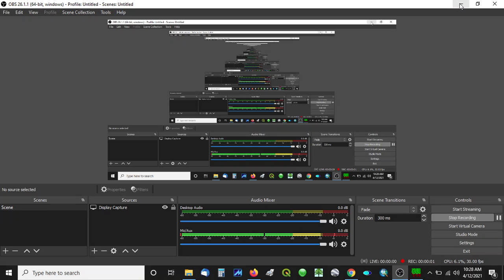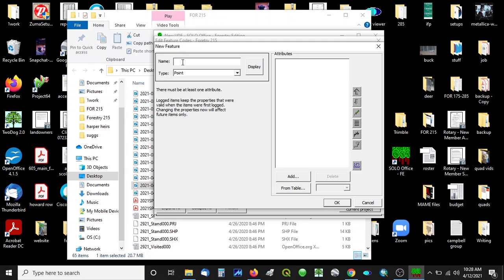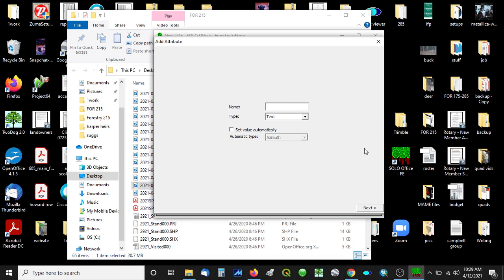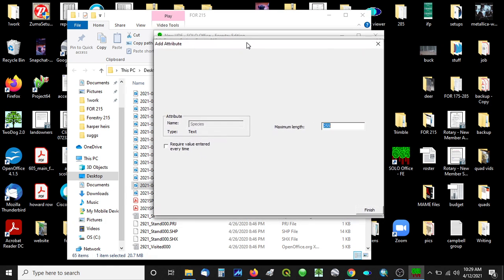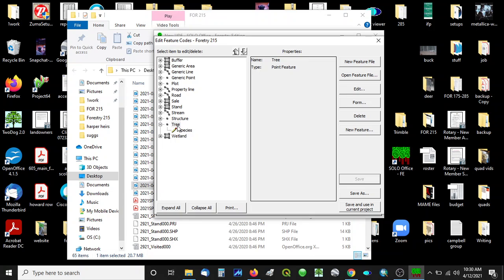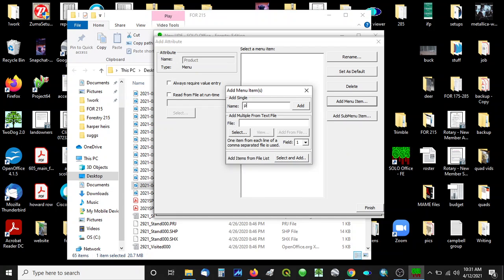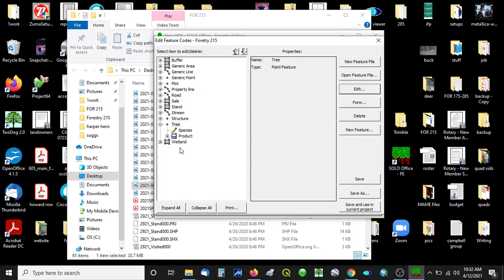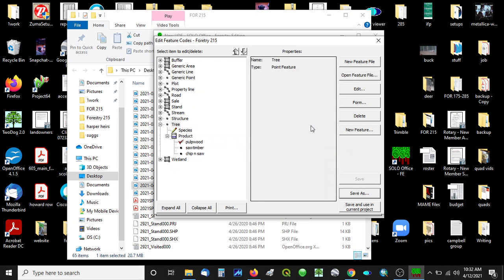Adding and editing feature files in SOLO Forest